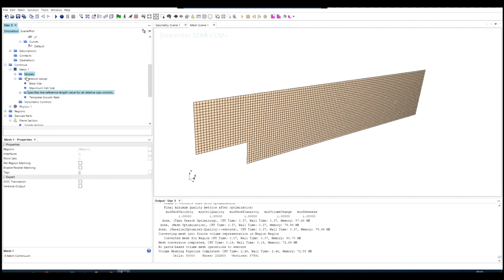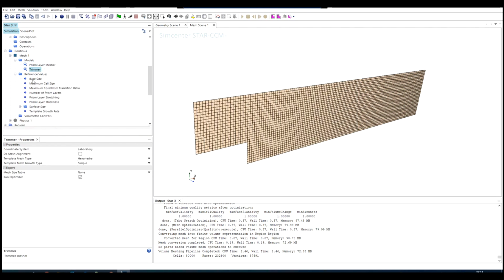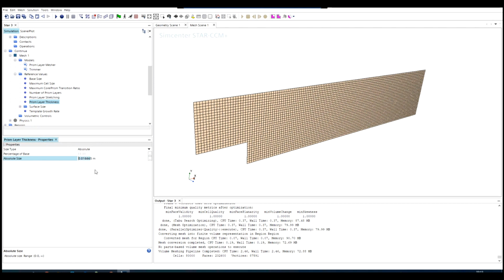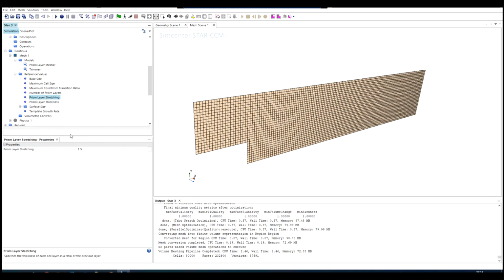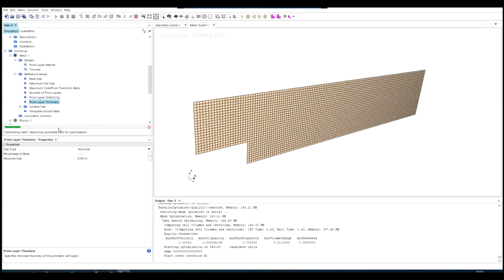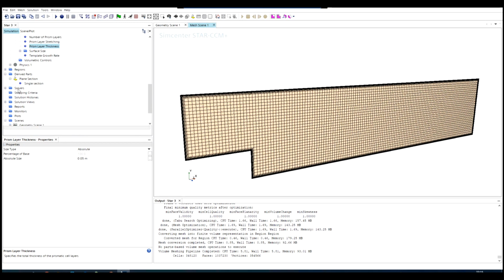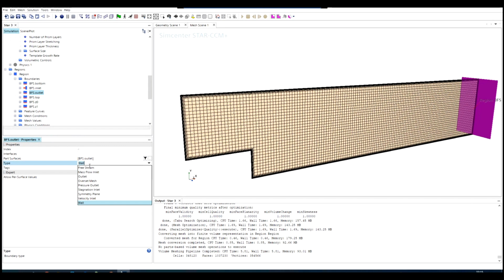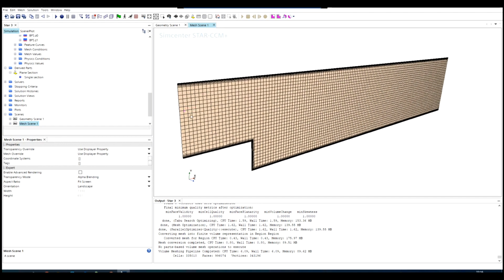STAR-CCM Tutorial | Backward-Facing Step Flow | Part 3 - Prism Layer Mesh